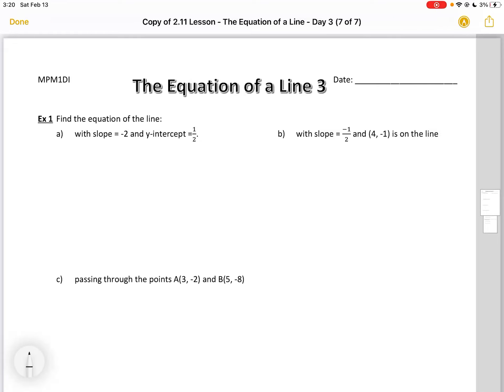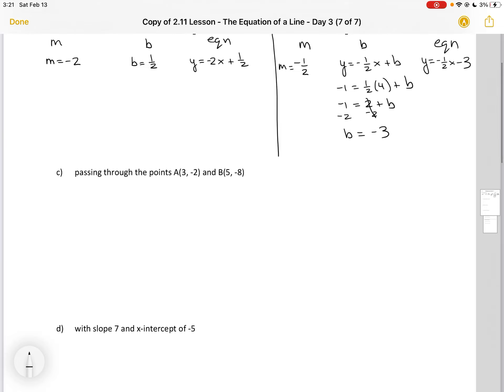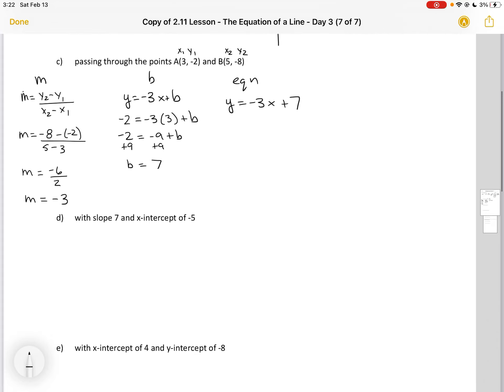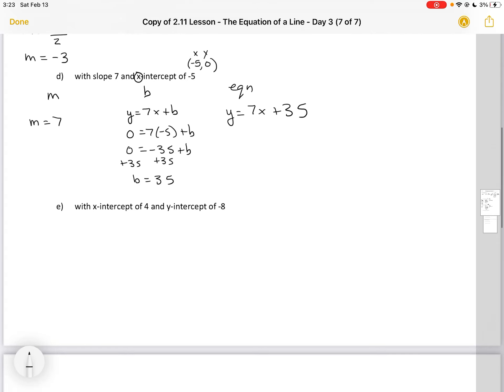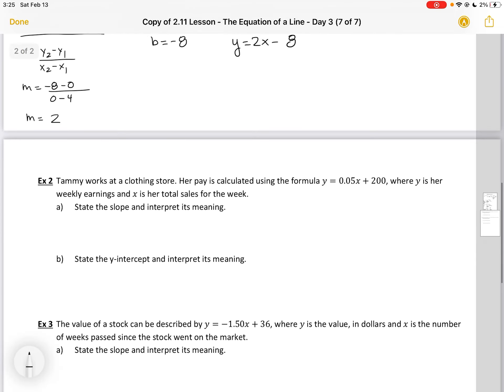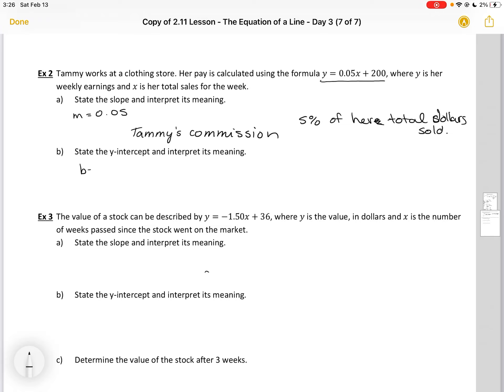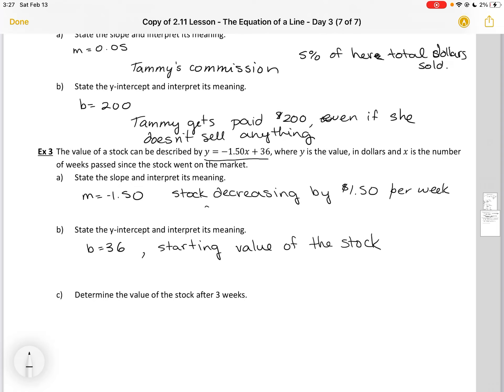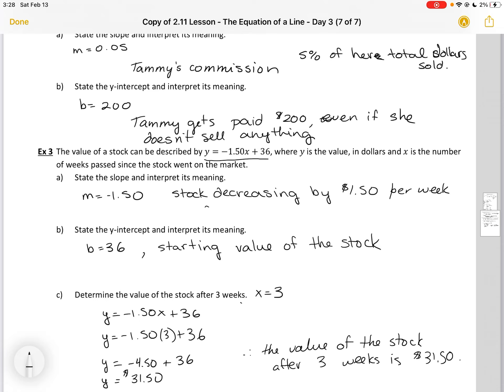2-11 the equation of a line 3 MPMID